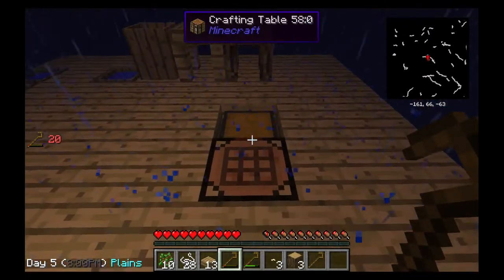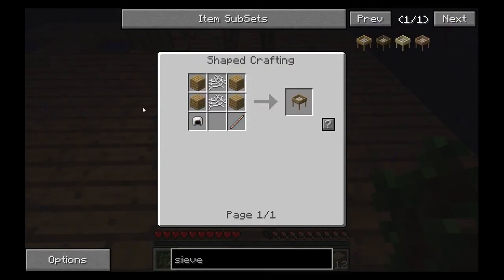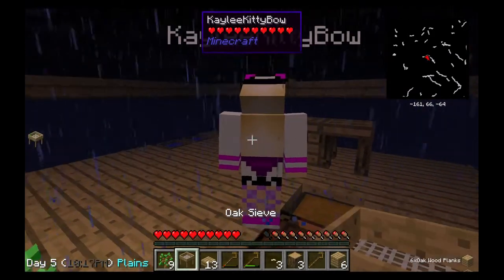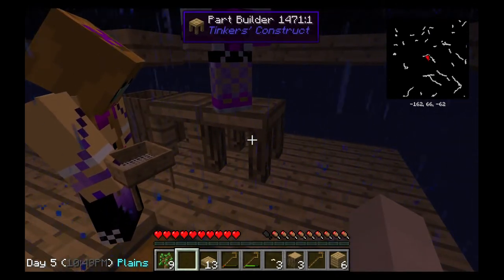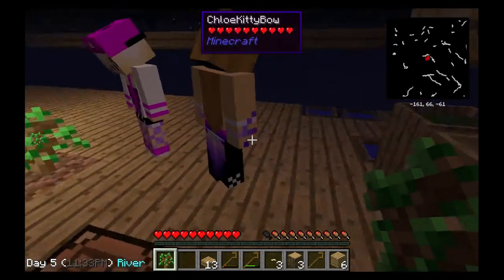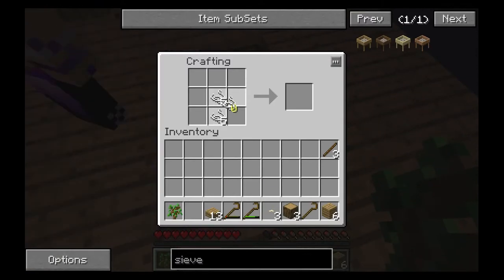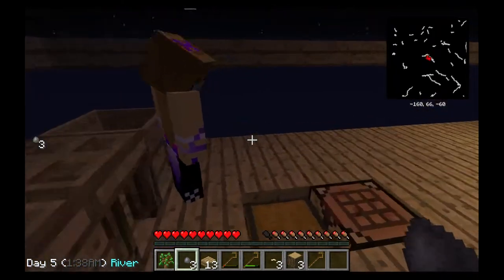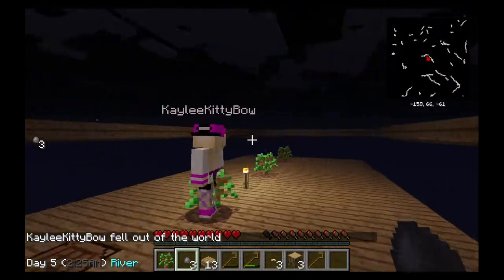KayleeKittyBow, ChloeKittyBow & Ashunt - Sky Factory - E04 - Day 5 - String and Build a Oak Sieve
KayleeKittyBow, ChloeKittyBow & Ashunt - Sky Factory - E04 - Day 5 - How to get String and Build a Oak Sieve

The Tree has finished being infected by the silkworms and we get String!

We show how to build a Silk Mesh as part of the Oak Sieve.  We put dirt into our Oak Sieve  to get Stones and we build Cobblestone with the stones in our next episode.